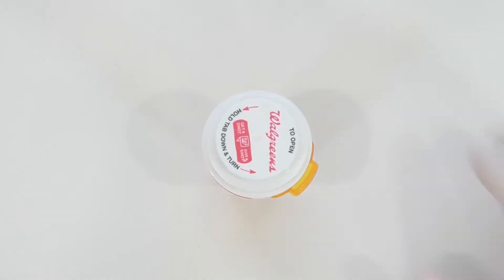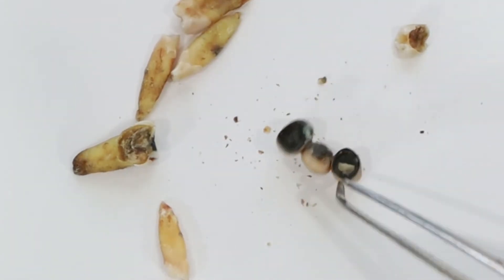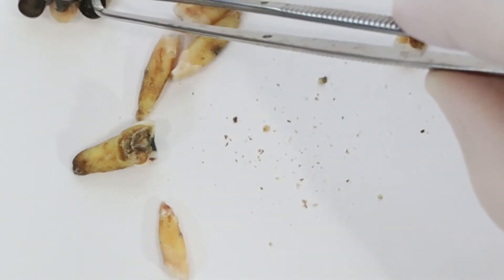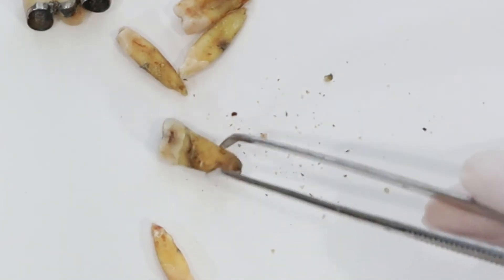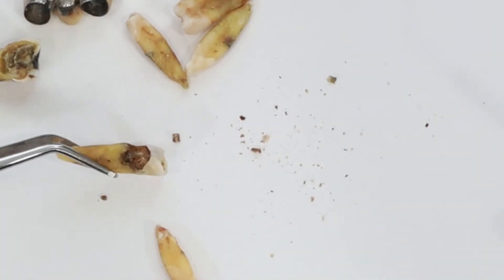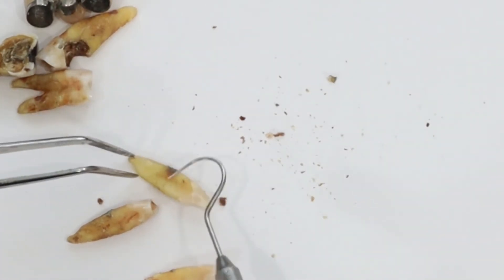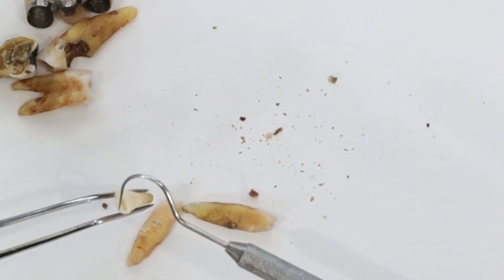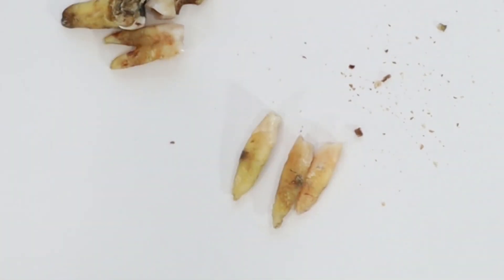A Patient gave me a Gift....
Dr. Rich shows off a “gift” that a patient brought him. He shows a closeup view of several extracted teeth, including 3 lower incisor teeth, an upper premolar tooth, a decayed canine tooth and part of a decayed molar tooth, as well as a failed 3 unit fixed bridge.